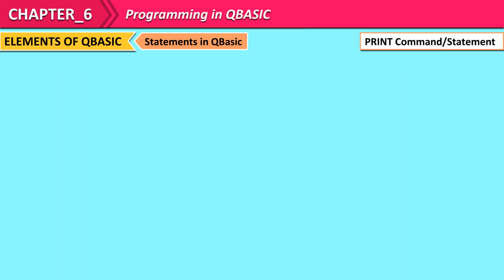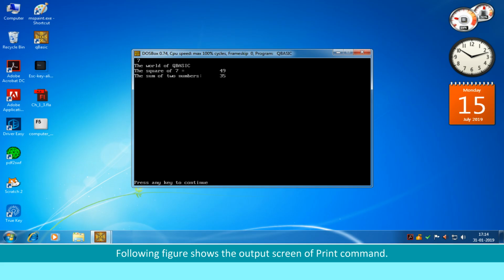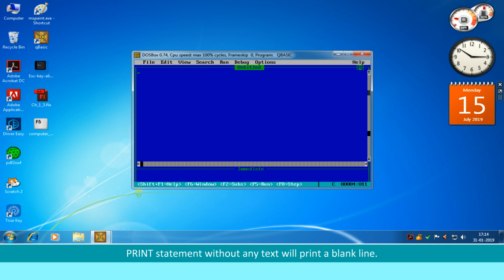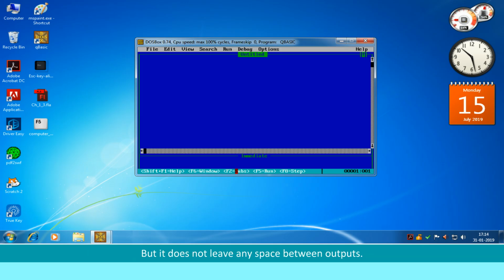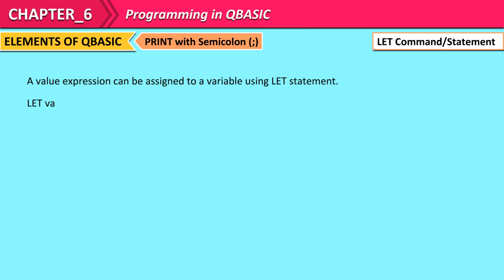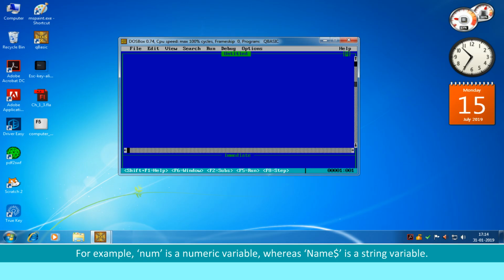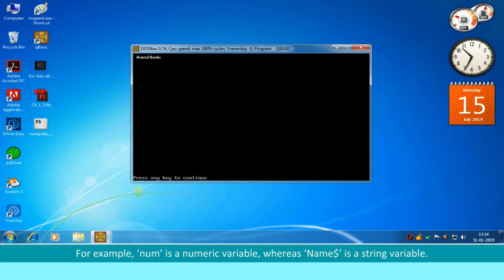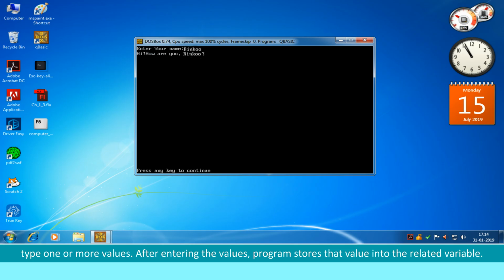Ch-6. Programming in QBASIC (part-2)